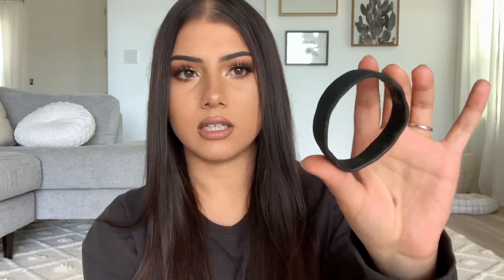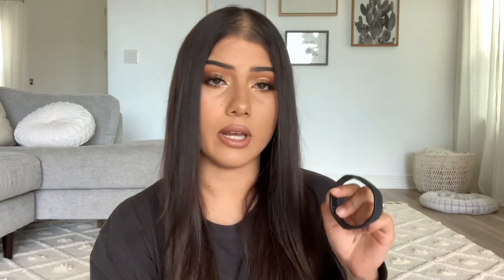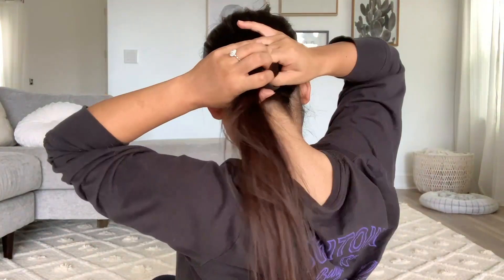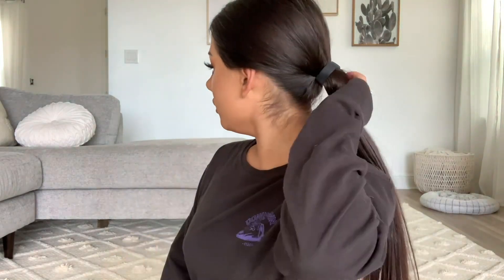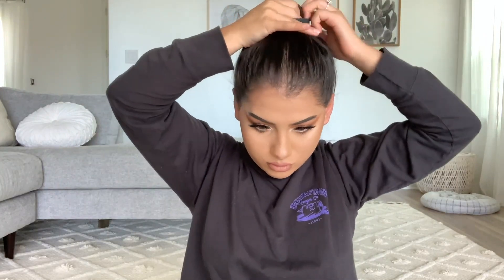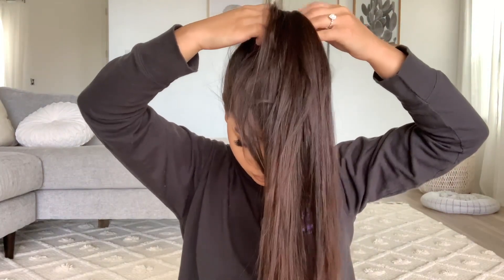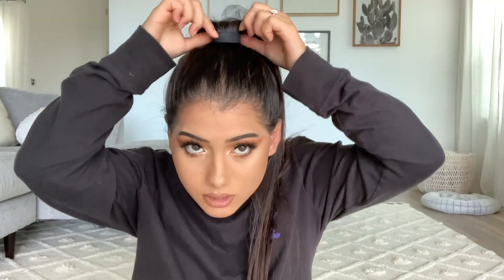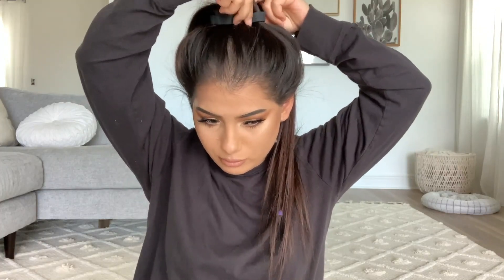TRYING THE PONY-O METAL HAIR TIE (tf??) | Zoe Cavey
Hey babes!

This week I wanted to try out this new metal hair-tie thing that I kept repeatedly seeing advertisements for called the 'Pony-O'. I honest to God thought that this was just going to be like, a funny video but turns out jokes on me because now I love it and I need more lmao
I mention this at the end of the video but for those who may not make it that far this is NOT SPONSORED AT ALL and I did this mainly for my own amusement :)

I hope you enjoy this video and all the others like it that I've made, I have the best time filming these for you guys and I hope it shows and that you love them as much as I love you!

Follow along on insta: @zoecavey